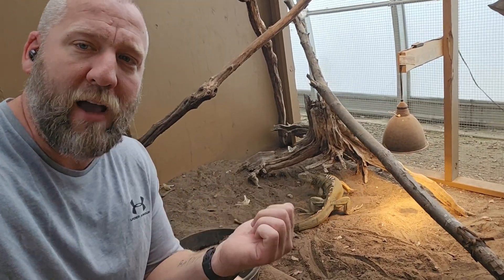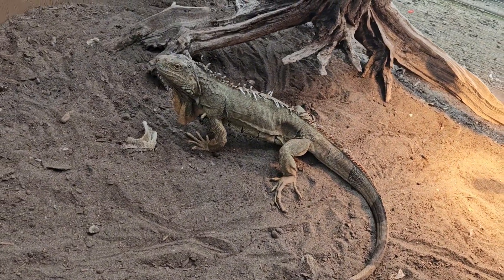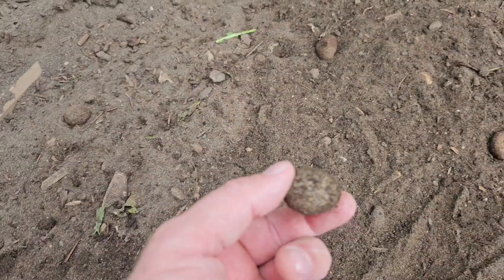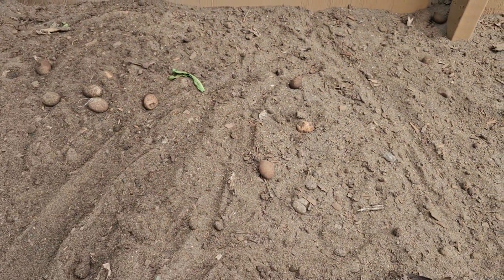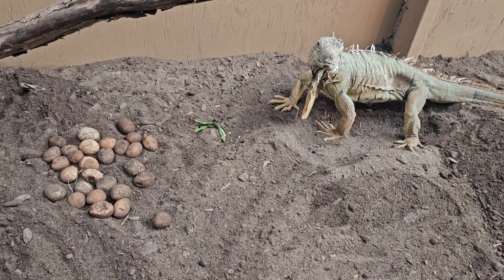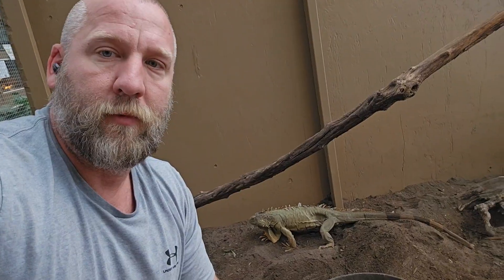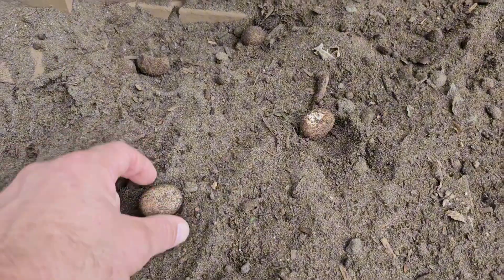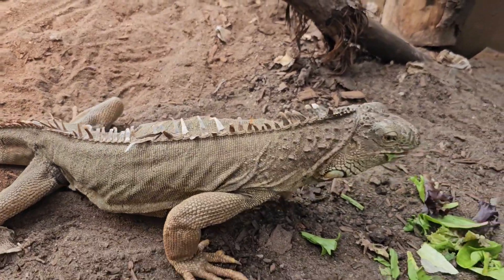Iguana eggs!!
Our main presentation iguana Iggy has now laid her third clutch of eggs in 3 years!